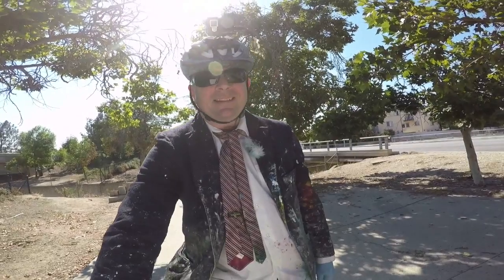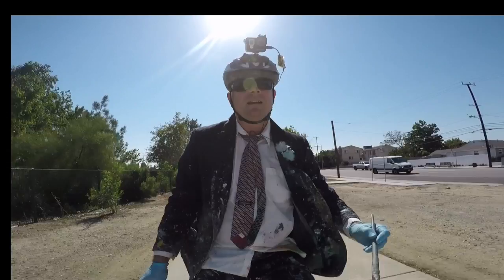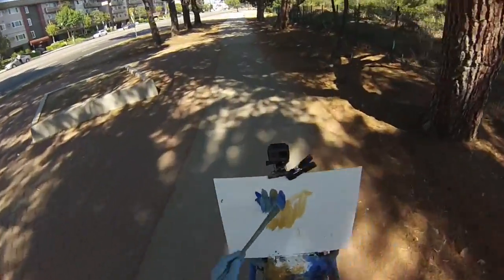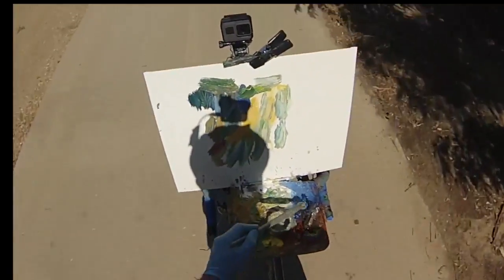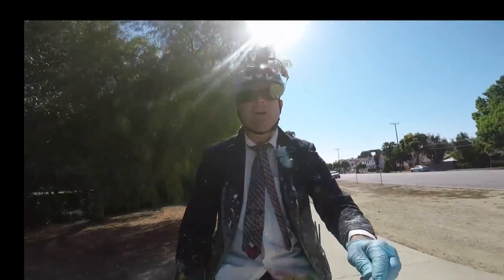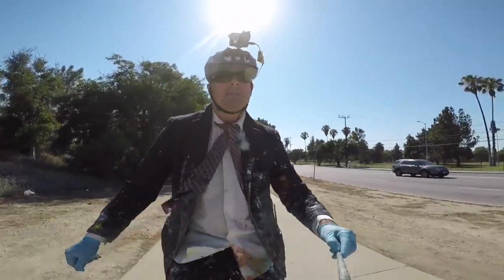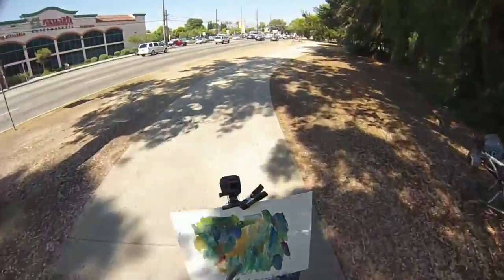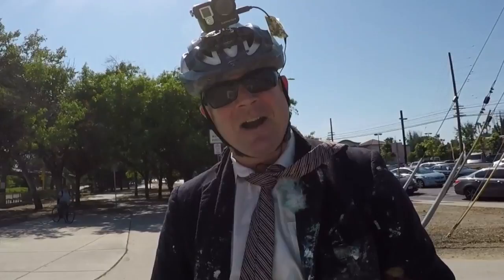tour de paint stage 6 June 22, 2017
Stage 6 of the Tour De Paint took place on June 21, 2017 at Balboa Park in Los Angles, California.